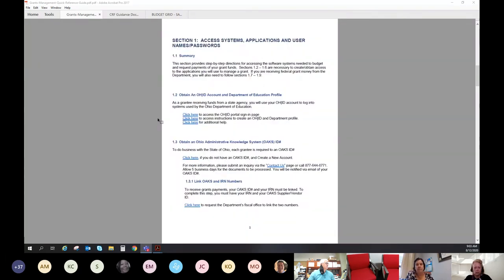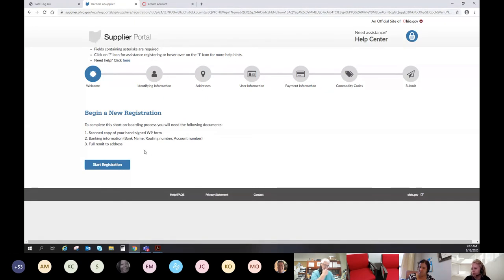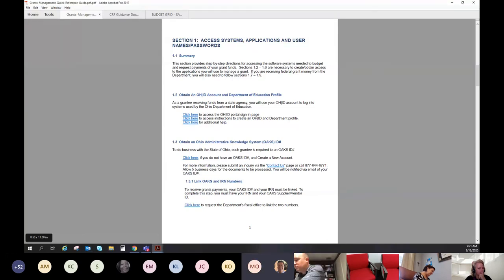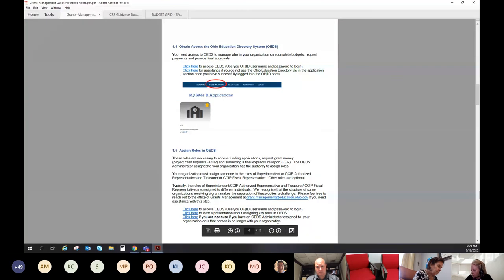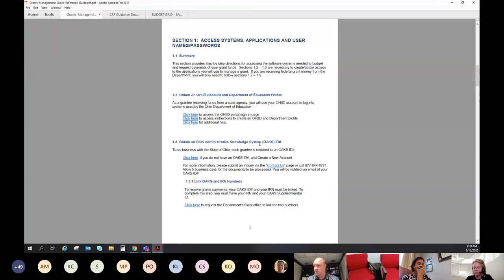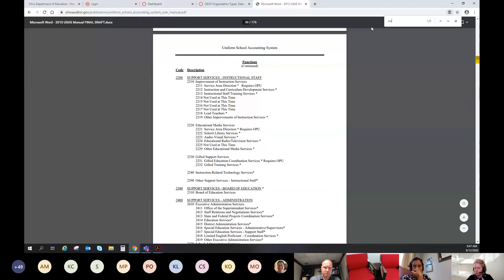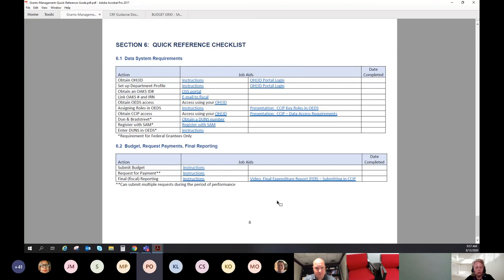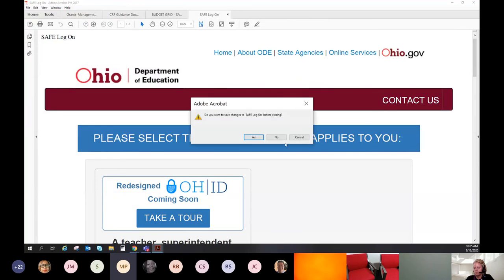ODE Grant Systems Training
August 2020